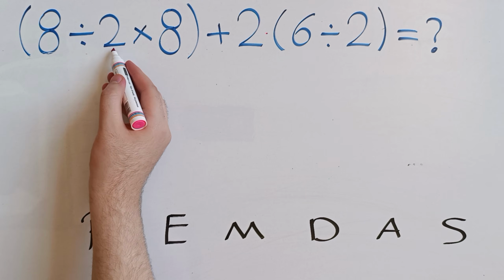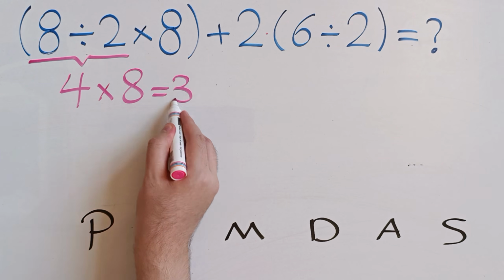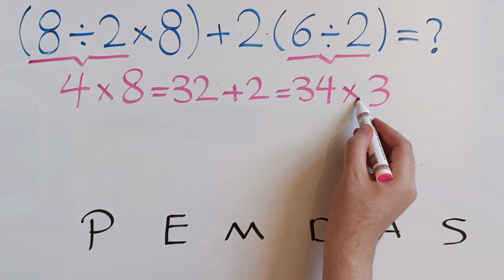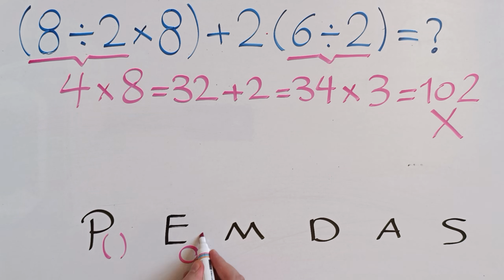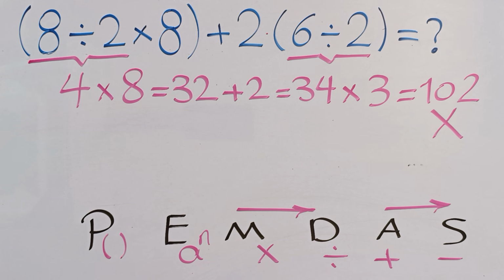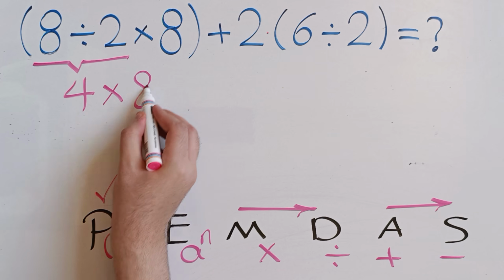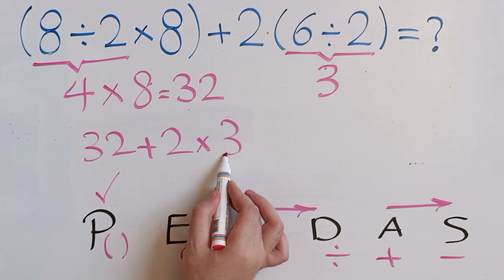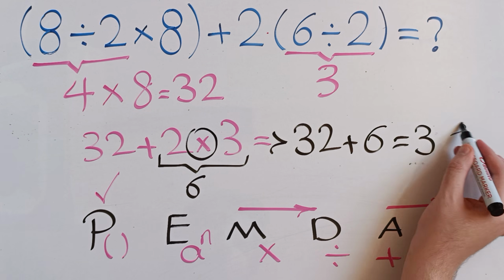Very Tricky Math Challenge That 99% Get It WRONG!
Video Timestamps:

00:00 Introduction and expression Overview

00:30  Solve the wrong expression

01:00PEMDAS Explanation

01:40 Solve the Expression correctly